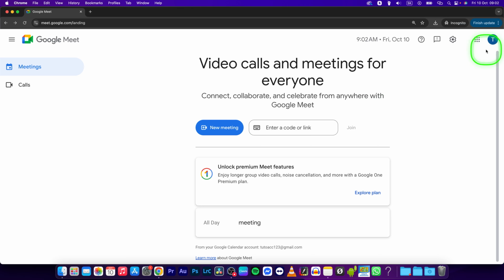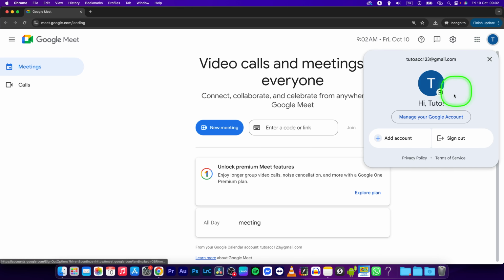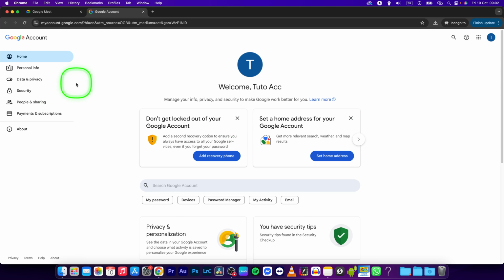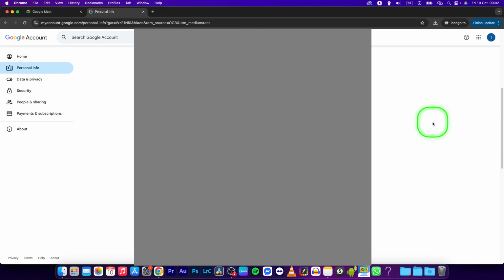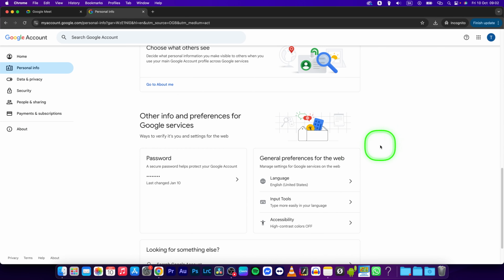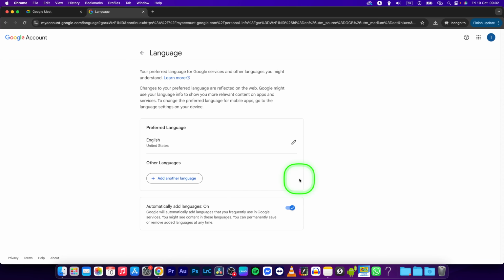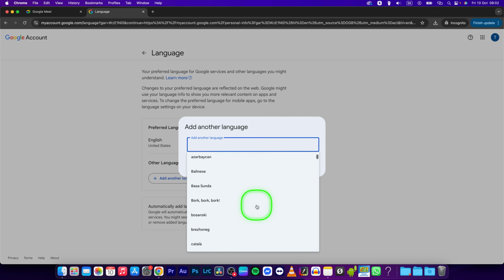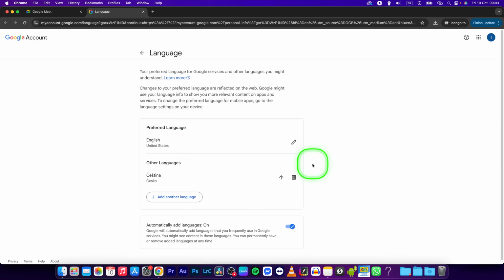How To Change Language in Google Meet